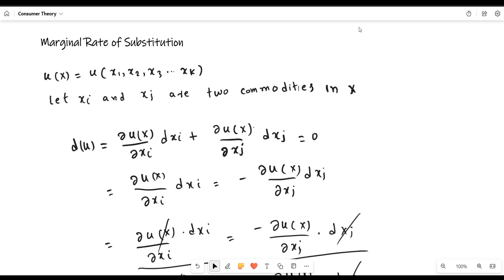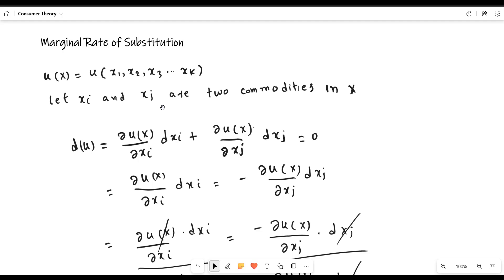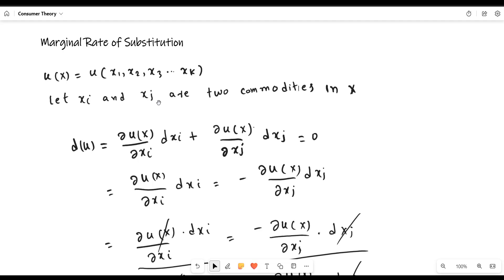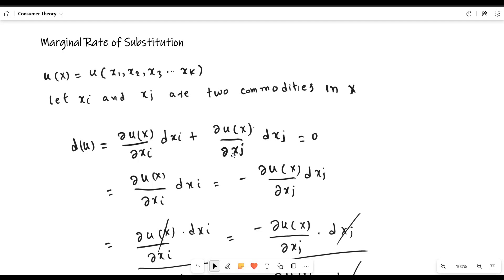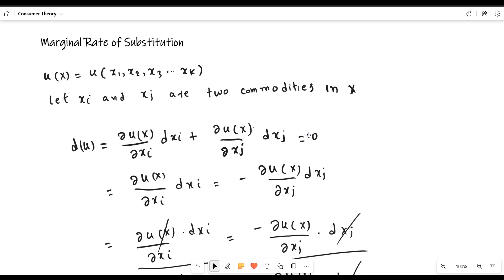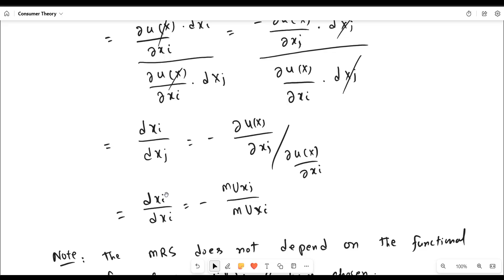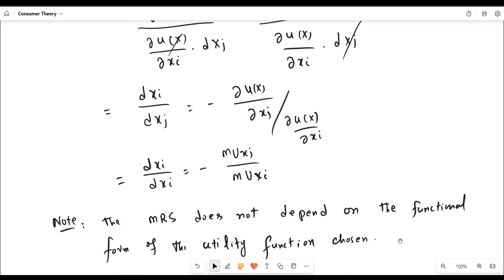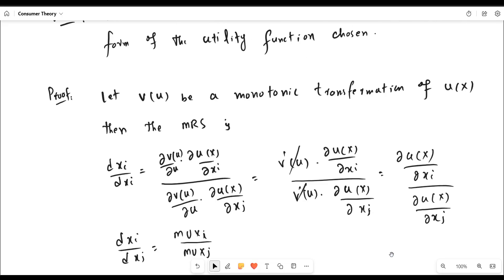Marginal Rate of Substitution & It's Derivation | Does Transformation Influence MRS?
This video explains the concept of the Marginal Rate of Substitution, its Derivation and proves that if the functional form of the utility function changes, it has no impact on the marginal rate of substitution. We have monotonically transformed the utility function and we have proven that marginal rate of substitution remains unchanged.